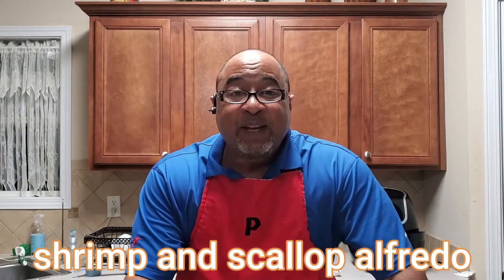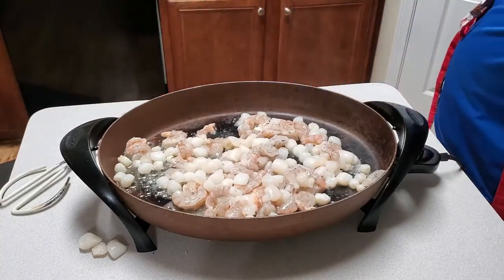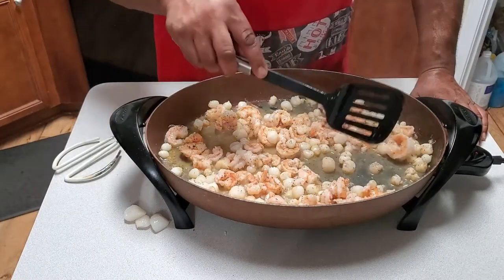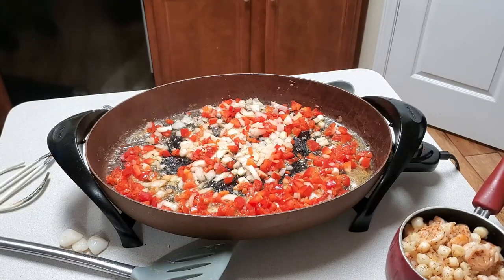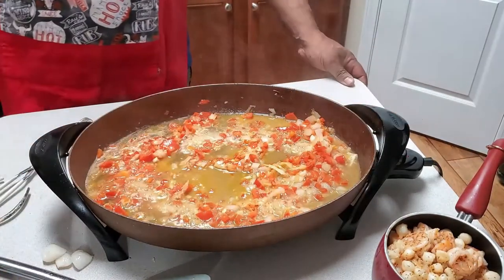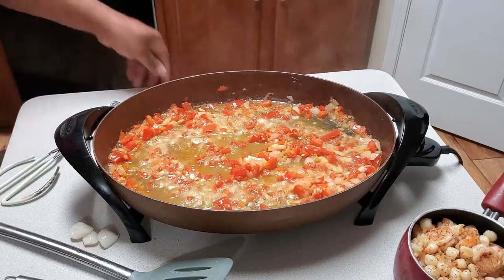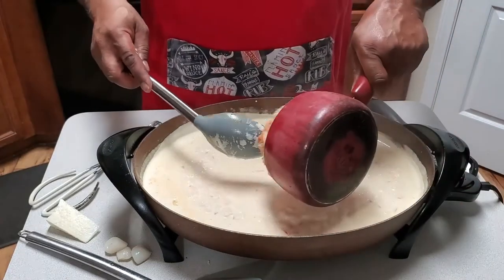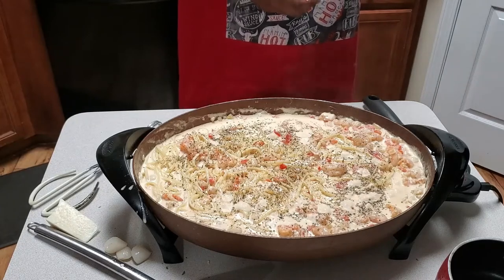Shrimp and Scallop Alfredo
easy and delicious pasta recipe